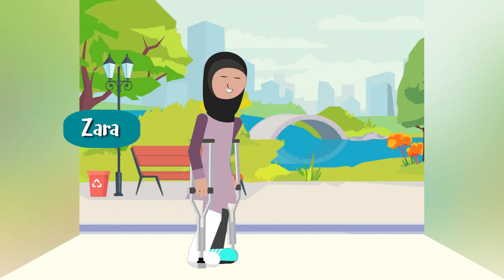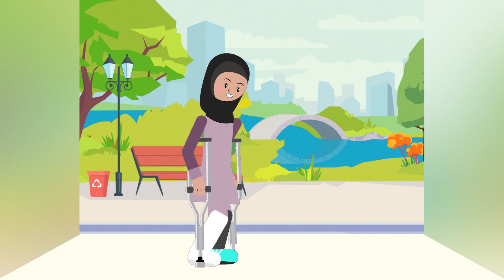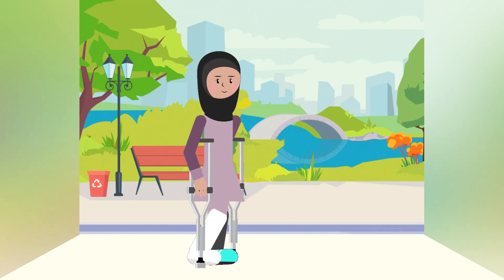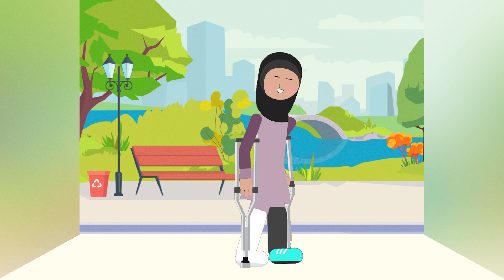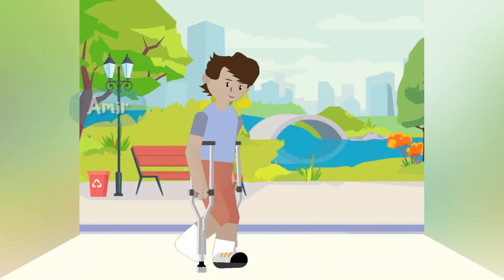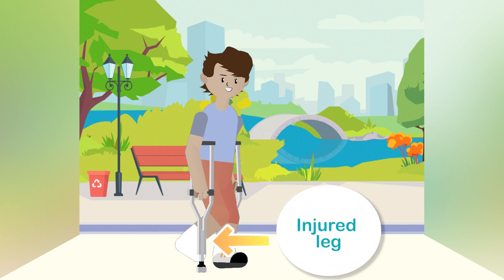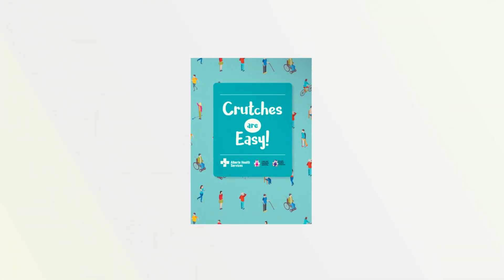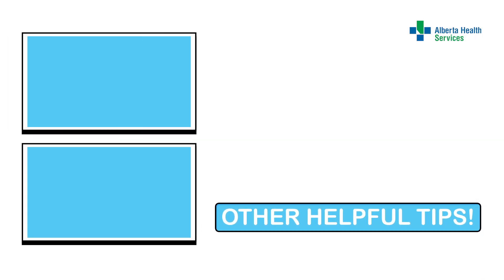Crutches Are Easy – Guide to Weight-Bearing and Non-Weight-Bearing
This video provides guidance on how to walk with crutches, whether your injured leg is weight-bearing or non-weight-bearing.